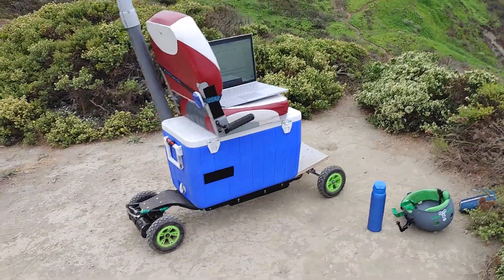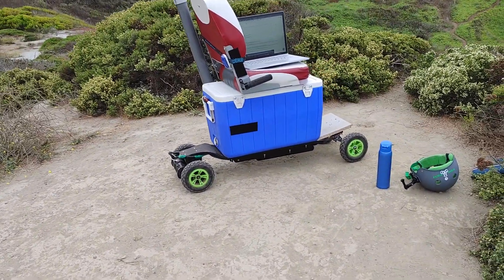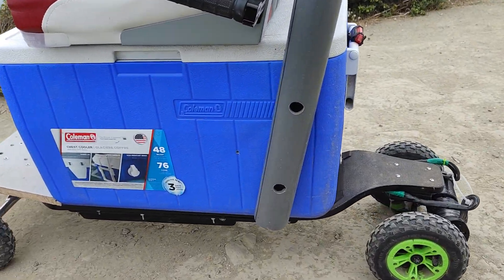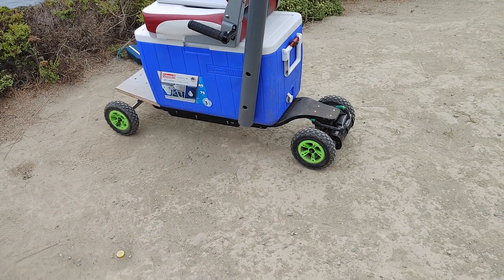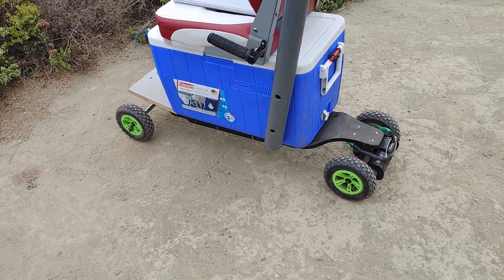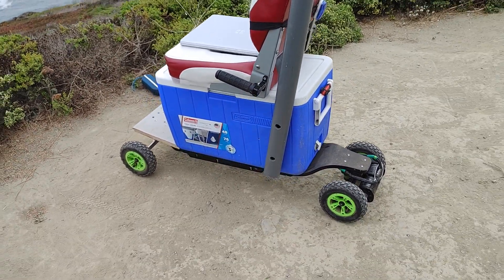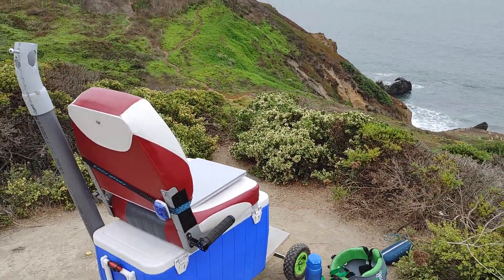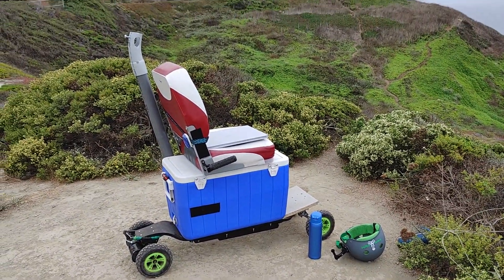Enable Roll to Start and Automatic Shutoff on VESC DIY Electric Skateboards!